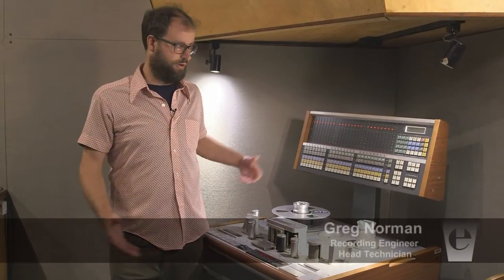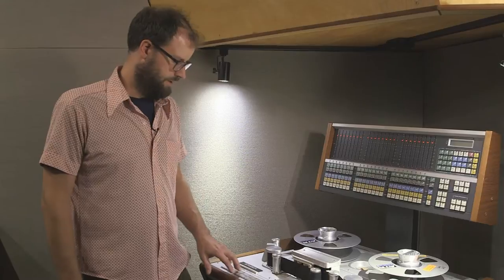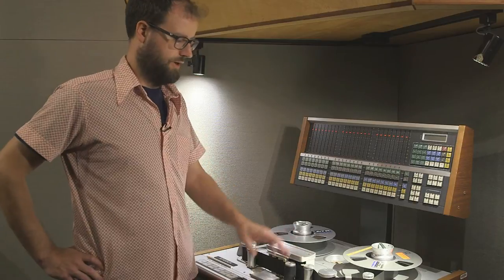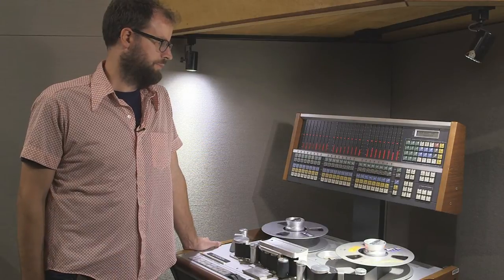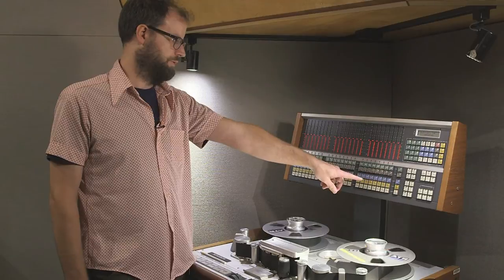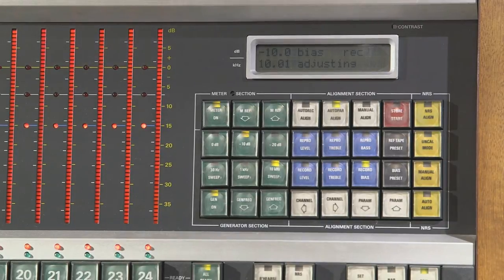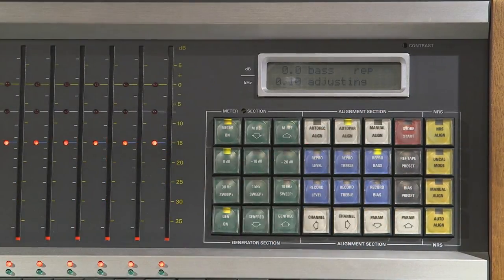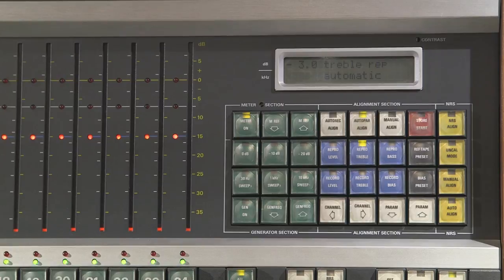Electrical Audio How-To: Studer A820 Multitrack Alignment and Calibration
Maintenance Tech and Audio Engineer Greg Norman demonstrates how to align a multitrack tape machine, one of Electrical Audio's Studer A820-MCHs.

Shot by Ed Bornstein and Adam Luksetich
Edited by Ariana DeSimone
Audio mixed by Ed Bornstein